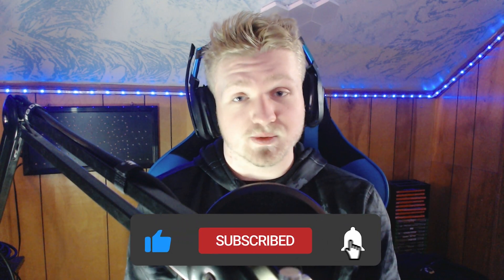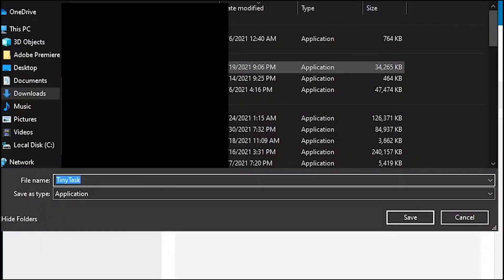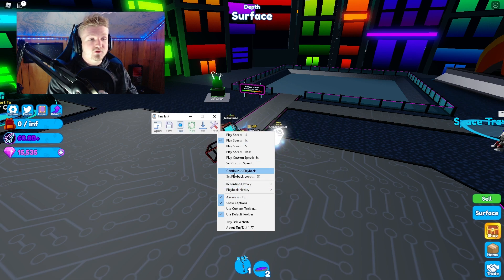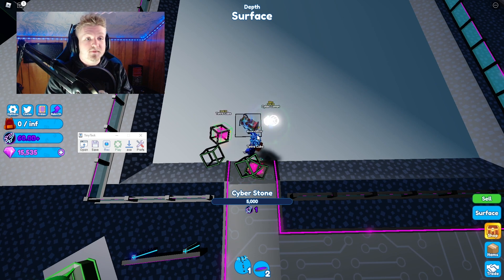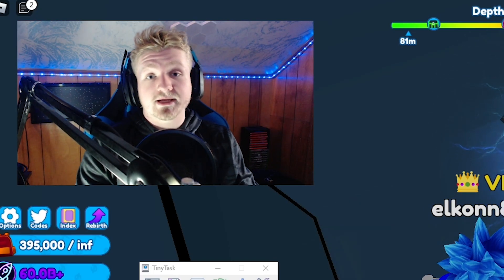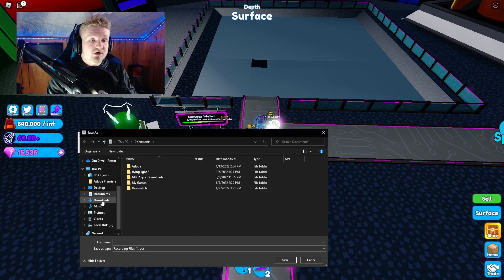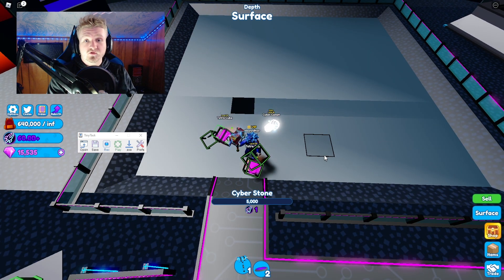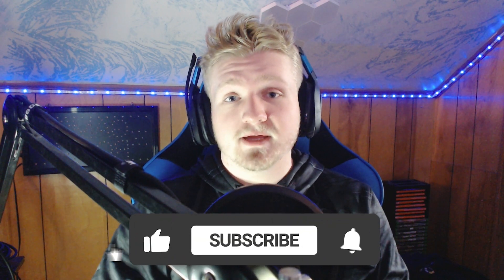*OP METHOD* How To AFK/Auto Mine in Mining Simulator 2 (Roblox)